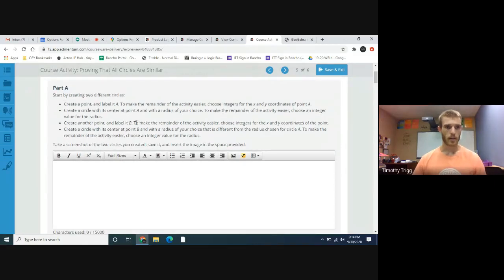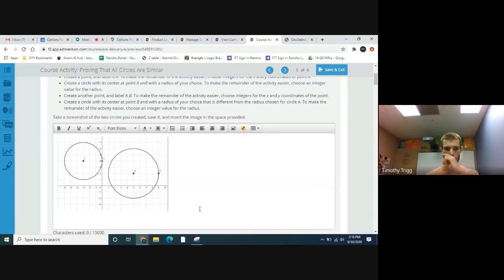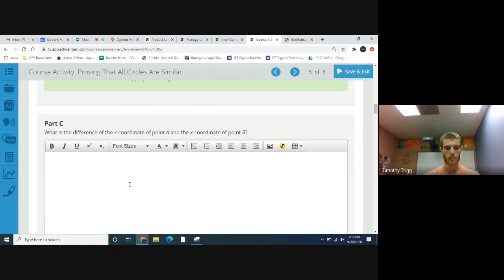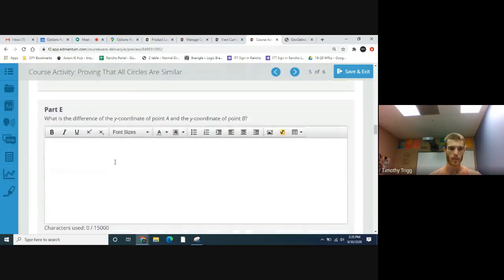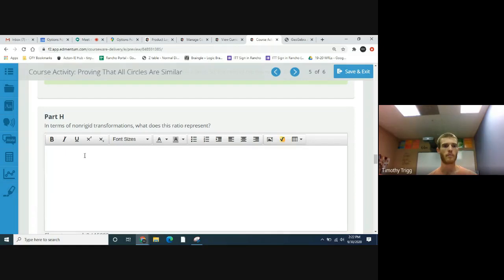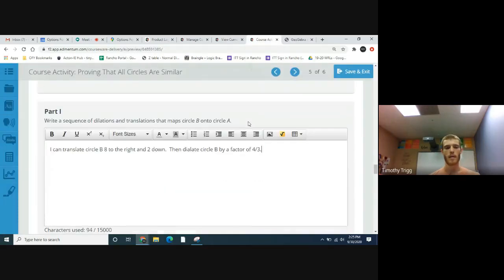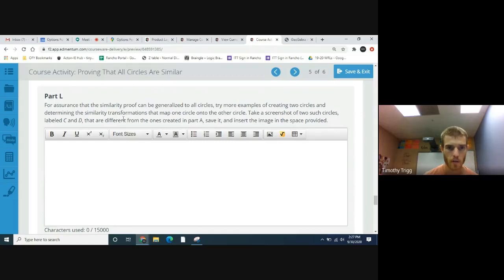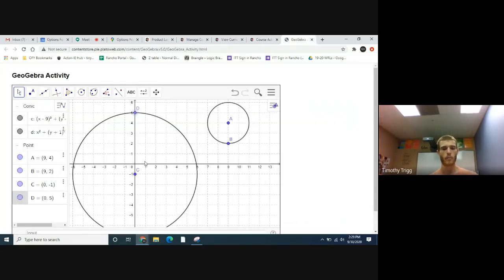Edmentum Integrated Math2 Unit 8 Activity: Proving that All Circles are Similar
Start by creating two different circles:

Create a point, and label it A. To make the remainder of the activity easier, choose integers for the x and y coordinates of point A.
Create a circle with its center at point A and with a radius of your choice. To make the remainder of the activity easier, choose an integer value for the radius.
Create another point, and label it B. To make the remainder of the activity easier, choose integers for the x and y coordinates of the point.
Create a circle with its center at point B and with a radius of your choice that is different from the radius chosen for circle A. To make the remainder of the activity easier, choose an integer value for the radius.
Take a screenshot of the two circles you created, save it, and insert the image in the space provided.

Recall what you know about similarity. If circle B is similar to circle A, what must exist?

What is the difference of the x-coordinate of point A and the x-coordinate of point B?

In terms of rigid transformations (reflections, rotations, and translations), what does this difference represent?

What is the difference of the y-coordinate of point A and the y-coordinate of point B?

What is the ratio of the radius of circle A to the radius of circle B?

In terms of nonrigid transformations, what does this ratio represent?

Write a sequence of dilations and translations that maps circle B onto circle A.

What is the relationship between circle A and circle B?

You have established that circles A and B are similar. What conclusion can you make about any two given circles?

For assurance that the similarity proof can be generalized to all circles, try more examples of creating two circles and determining the similarity transformations that map one circle onto the other circle. Take a screenshot of two such circles, labeled C and D, that are different from the ones created in part A, save it, and insert the image in the space provided.

Write a sequence of dilations and translations that maps circle D onto circle C and that shows the two circles you created are similar.